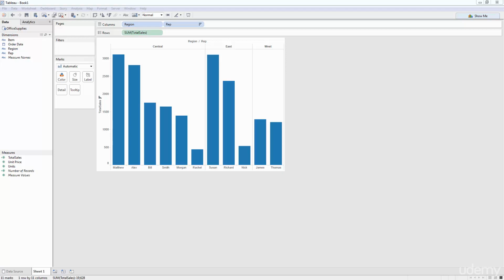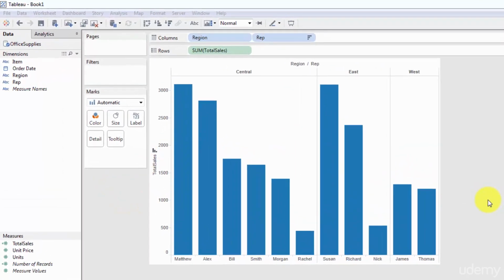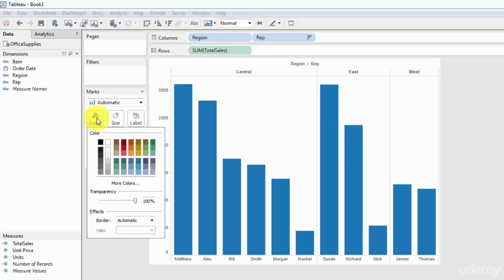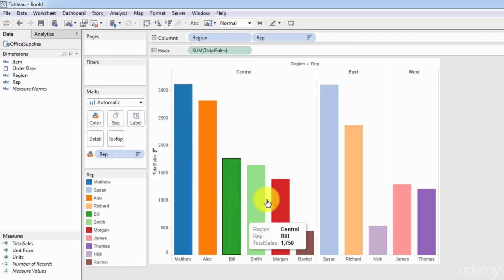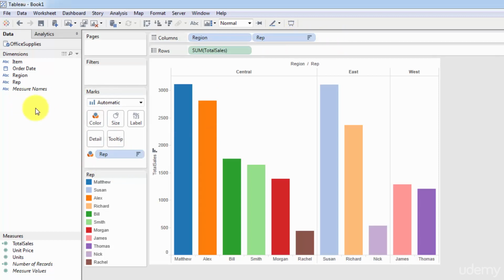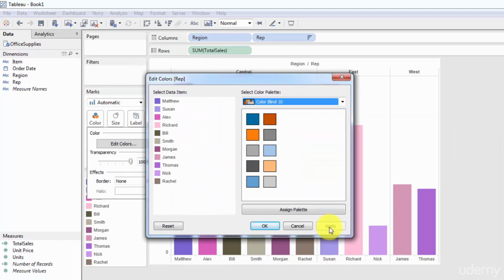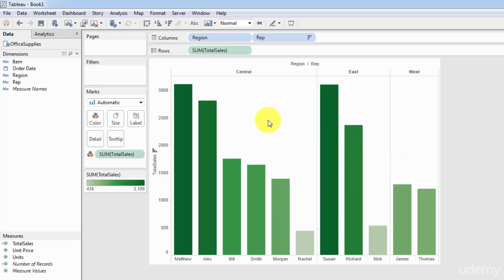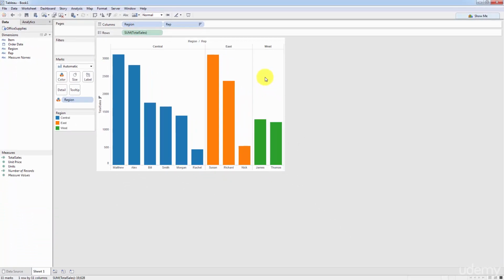014 Adding colours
014 Adding colours